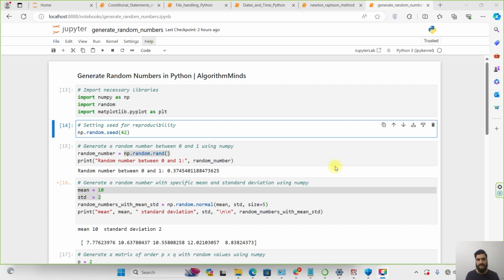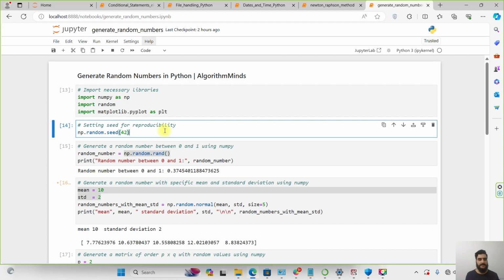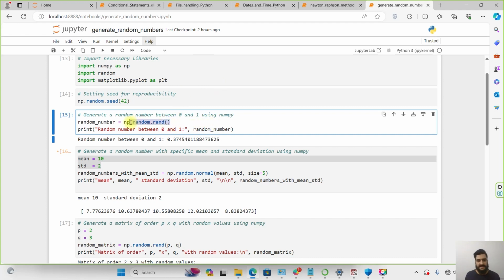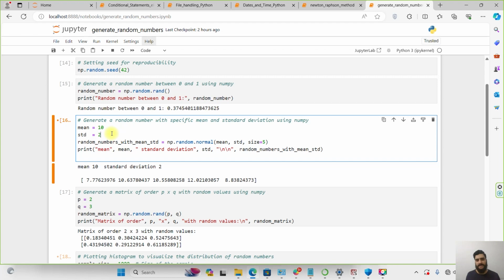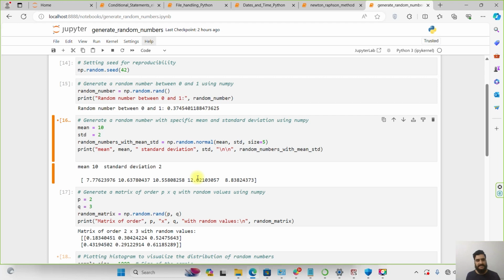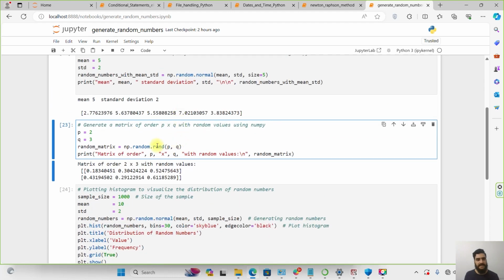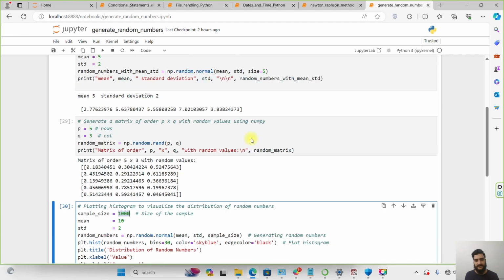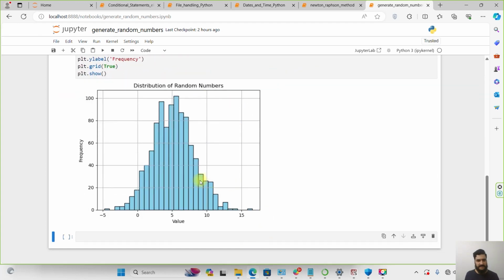How to Generate Random Numbers in Python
In this comprehensive Python tutorial, you will learn how to generate random numbers using Python.
You will start by learning how to generate a sequence of random numbers using the built-in Python random module. You will then learn how to create a matrix of p and q order that has random numbers, and how to generate a sequence of random numbers with specific means and standard deviation.

Furthermore, you will learn how to graphically represent the random numbers using the matplotlib library. You will discover how to plot a histogram of the random numbers to visualize their distribution and identify the central tendency and spread of the data.

By the end of this tutorial, you will have a solid understanding of how to generate and plot random numbers using Python, and you will be able to apply this knowledge to your future projects.

So what are you waiting for? Join us in this exciting Python programming journey and start generating and plotting your own random numbers today!